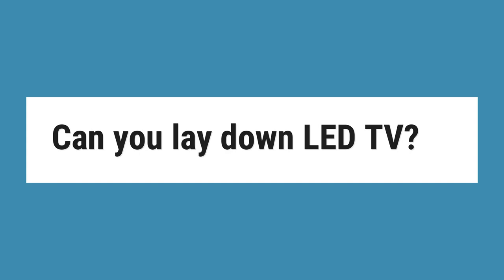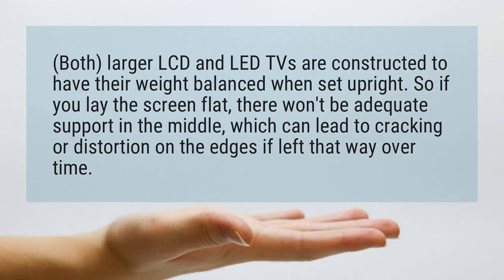Can you lay down LED TV?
(Both) larger LCD and LED TVs are constructed to have their weight balanced when set upright. So if you lay the screen flat, there won’t be adequate support in the middle, which can lead to cracking or distortion on the edges if left that way over time.